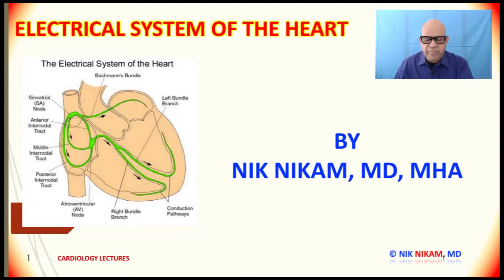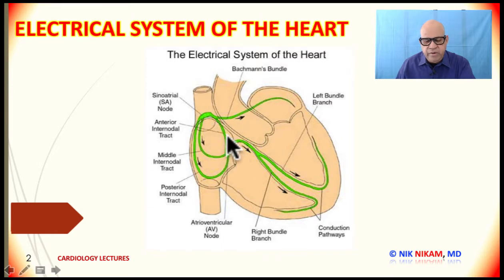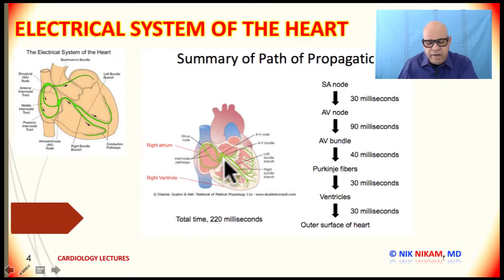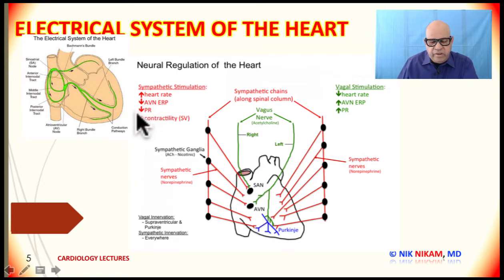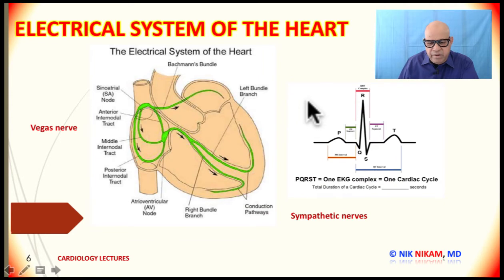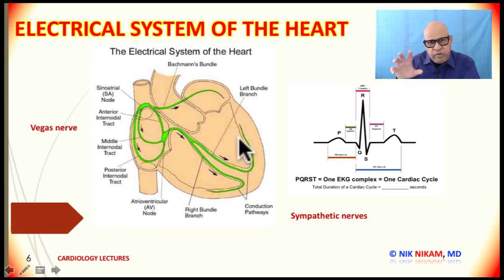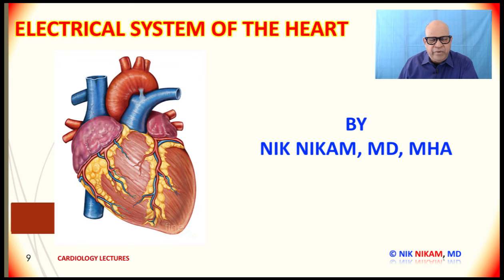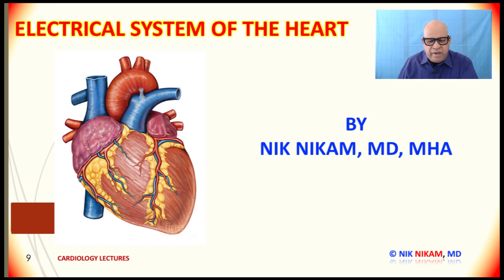ABIM MKSAP | CARDIOLOGY REVIEW | Heart Electrical System | Dr. Nik Nikam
ABIM MKSAP CARDIOLOGY SECTION
 Cardiology topics review
For internists
For cardiology fellow and staff
Board exam preparations
Exercise
Risk factors reduction
Pericardial disease
Pregnancy and heart disease
EKG interpretation
Echocardiogram
Nuclear. CT, PET, MRI scans
Cardia Surgery
Cardiac rehab
Coronary stent placement
Pathology
Physiology
Diagnose
Treatment
Management

NIK NIKAM (NNN) has the large collection of our experience in the U.S.